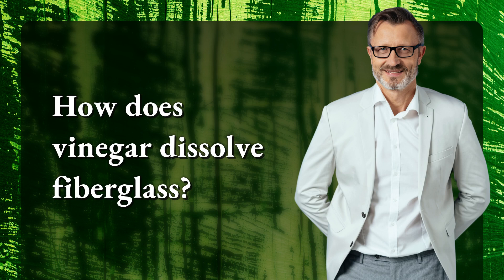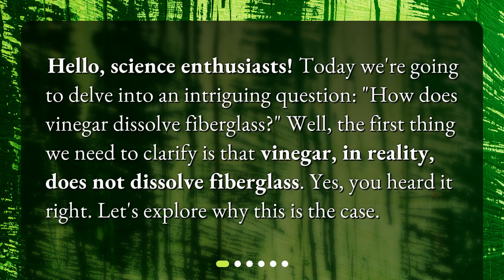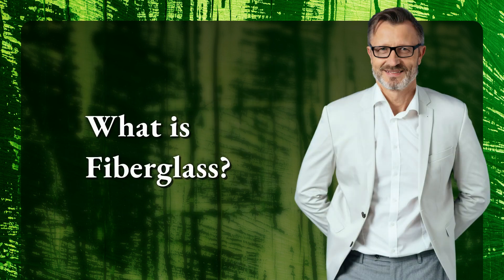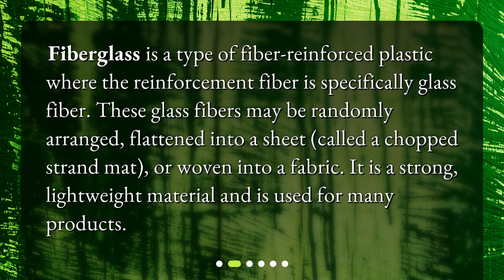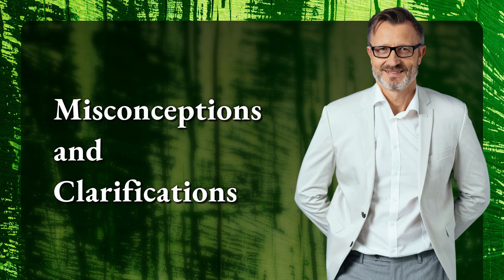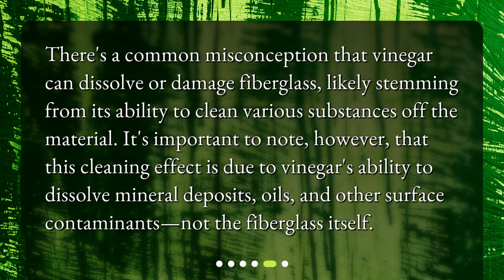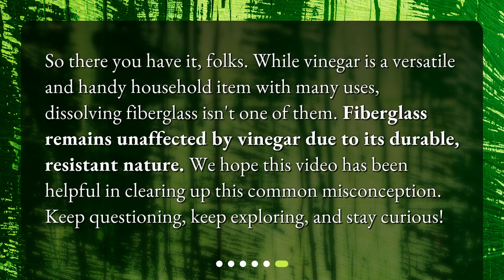How does vinegar dissolve fiberglass?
Unraveling the Mystery: Does Vinegar Dissolve Fiberglass? • Uncover the truth behind the myth - Can vinegar dissolve fiberglass? Join us on a journey of discovery as we explore the science behind the interaction between vinegar and fiberglass. Get ready to debunk some common misconceptions and learn something new!

00:00 • How does vinegar dissolve fiberglass?
00:25 • What is Fiberglass?
00:48 • What is Vinegar?
01:06 • The Interaction Between Vinegar and Fiberglass
01:46 • Misconceptions and Clarifications